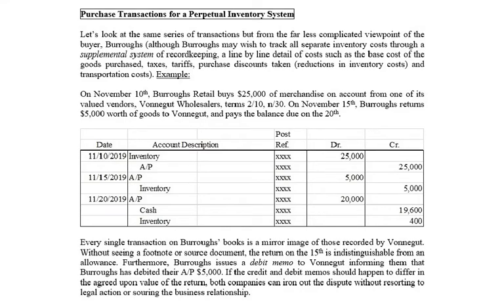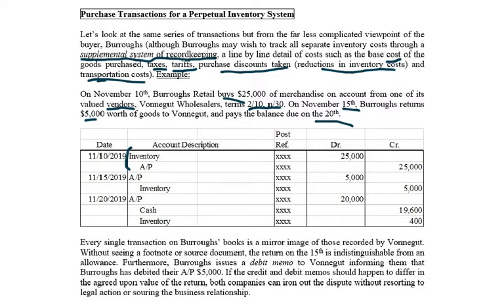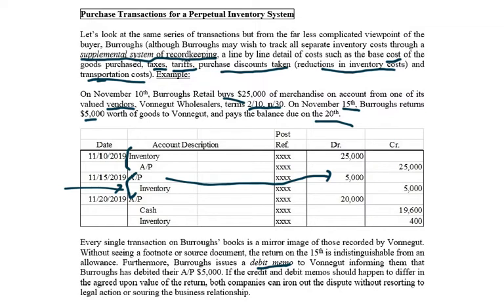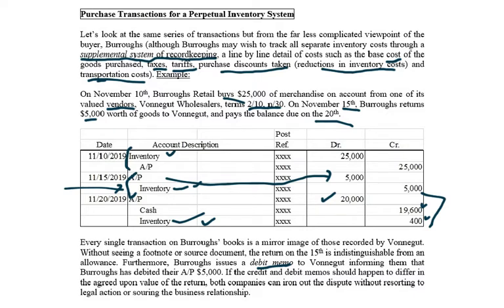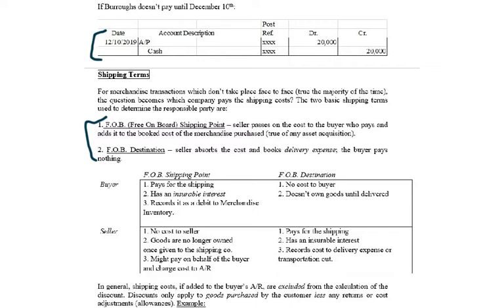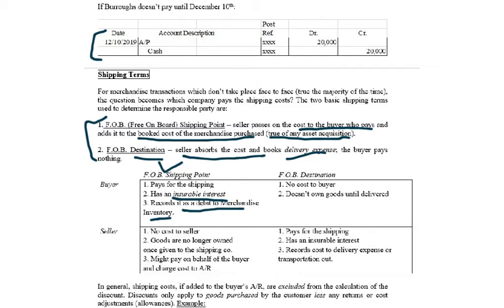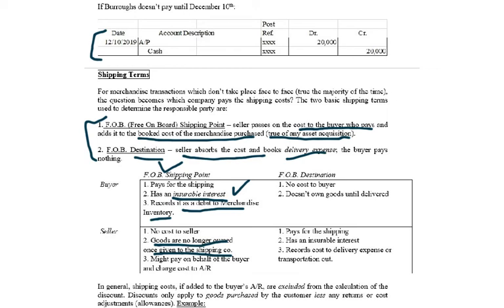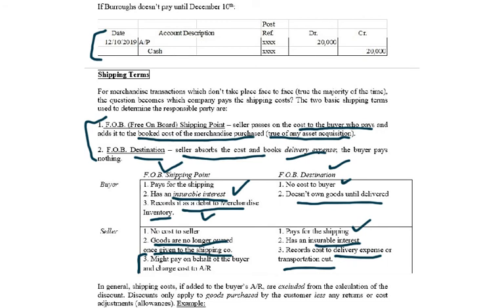Chapter 5 Part 3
Purchases in a perpetual system and shipping terms.